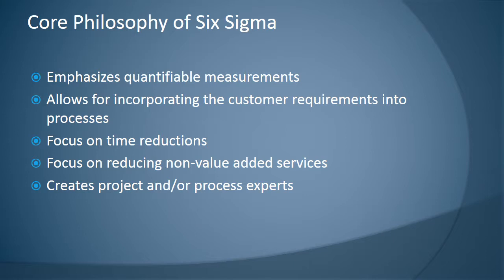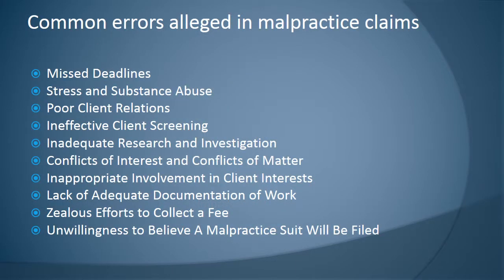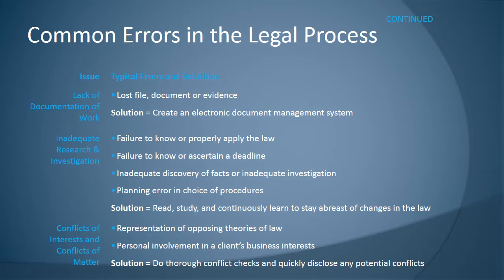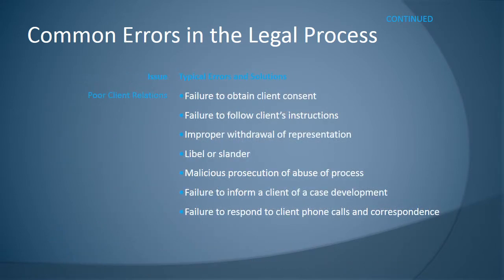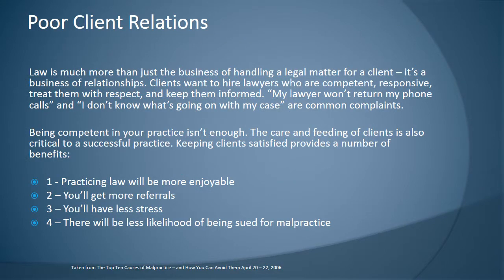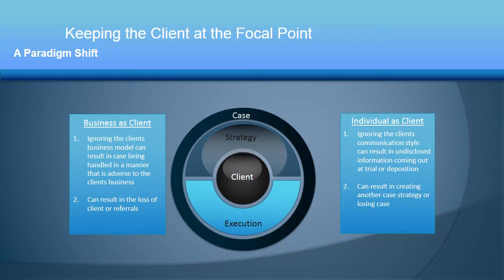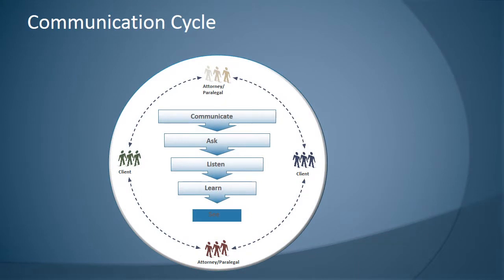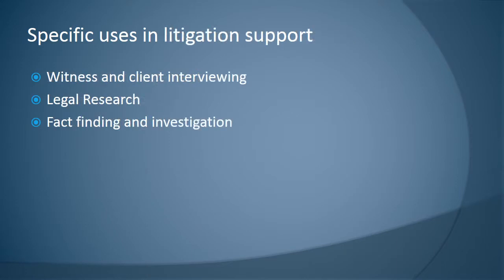Six Sigma and Legal Process Improvement 6 10 14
Learn about the Six Sigma for Paralegals legal process improvement methodologies and best practices in these interactive on-line courses offered by Paralegal Rainmakers.

to learn more about Six Sigma for Paralegals courses, certificates, and other Paralegal Rainmakers certificate programs.